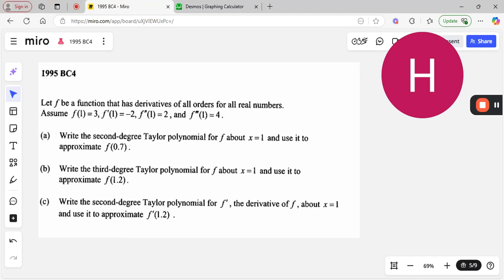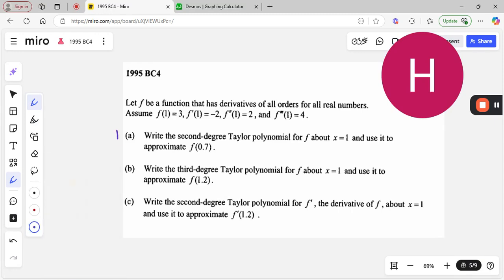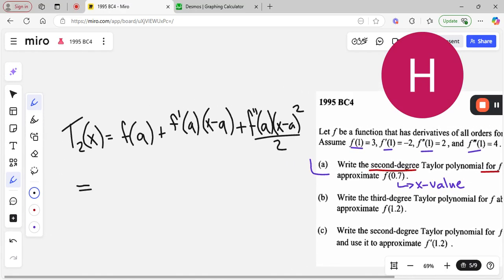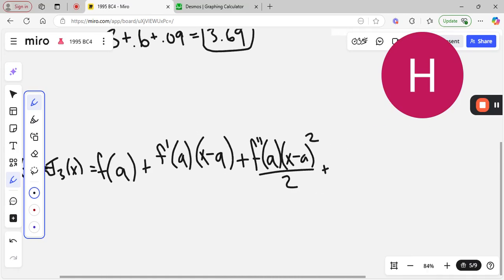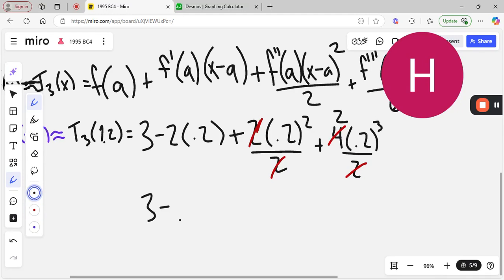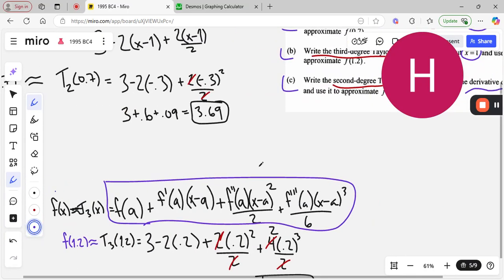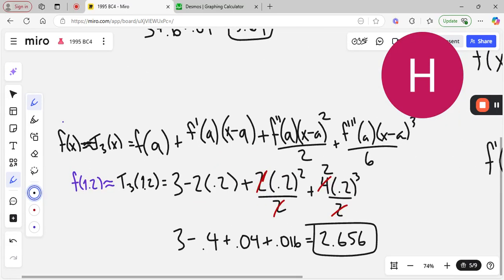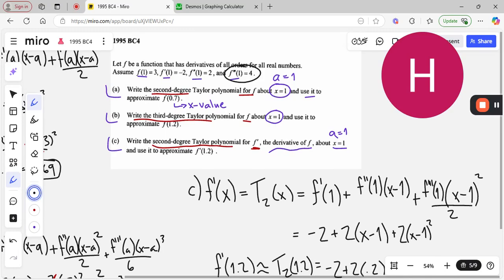Calc BC: dn't b skurred Gentle Taylor Polynomial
In this problem from the 1995 AP Calculus BC exam, I walk you through the process of constructing Taylor polynomials of different degree, all centered around the same point. We are not given an equation in this one, but instead are given specific values for the function and its derivatives at that point. This problem is BC exclusive, as Calc AB students are not anywhere near working on Taylor Polynomials in the normal curriculum of the course; that being said, an ambitious Calc AB student could totally look up a quick video on Taylor Polynomials and be competent enough to answer the question. In any event, here I'll emphasize the importance of using the correct values for the approximation, specifically distinguishing the centered point from the x-value we will use for the approximation. Please take about 12 to 15 minutes to work through the problems before checking back to get a full solution method from me. I hope this helps you prepare for the non-calculator section of your exam!

Some Things to Keep in Mind with This One:
- Taylor Polynomials seem scary, but they are really just the same concept as a tangent line; they are EXACT at a specific point, but then they attempt to approximate the entire function based on their shape. The higher degree, the more smoothness we take into account with our approximation, and the better the approximation works "well" as we move away from the exact, centered point.

- When you aren't given an equation to take a derivative of, it is a bit easier to keep track of the pattern in constructing a taylor polynomial. If you don't have the pattern mastered, you need to get familiar with it; it is not an incredibly complicated pattern to learn.

- Even though the AP Calculus Exam will have a significant digital component, your free response work will still have to be written out by hand. Some problems will that do not give you an equation may not even be able to benefit from using Desmos at all, so don't think that writing the math down is already out of style *copium*

Chapters
0:00 Introduction
1:45 Getting Started with Taylor Polynomials
2:50 Writing out Second-Degree Polynomial
4:20 Using the Polynomial to Approximate at an X-Value
5:15 Writing out Third-Degree Polynomial
6:10 Plugging in to Approximate at a Different X-Value
8:35 Writing out Second-Degree Polynomial, but for f'(x)
12:00 Plugging in to Approximate
12:30 Some Concluding Blab: dn't b skurrd